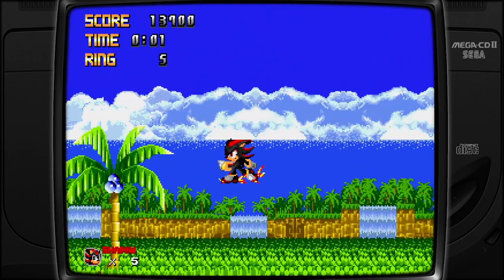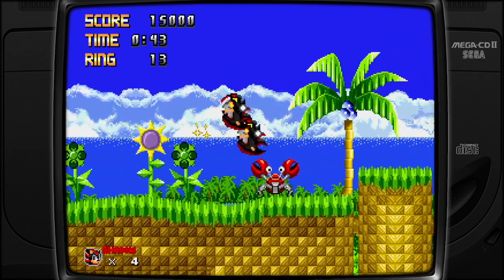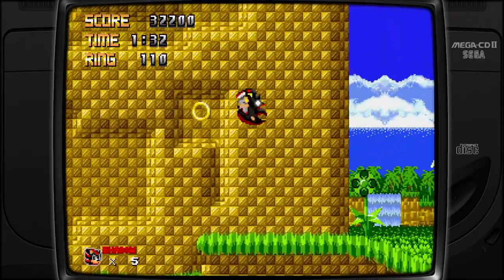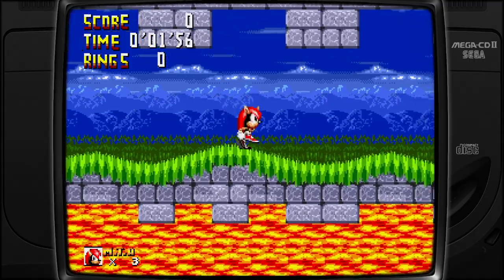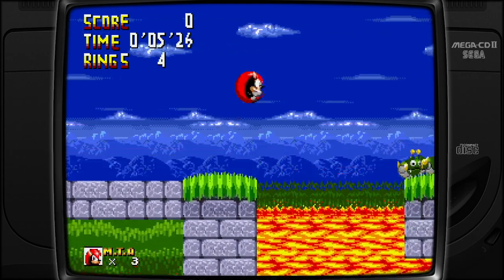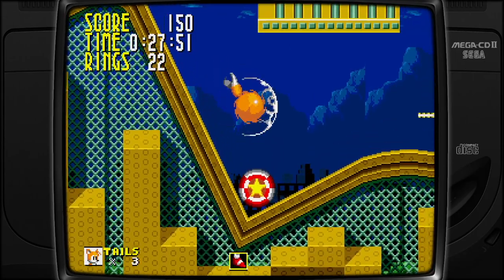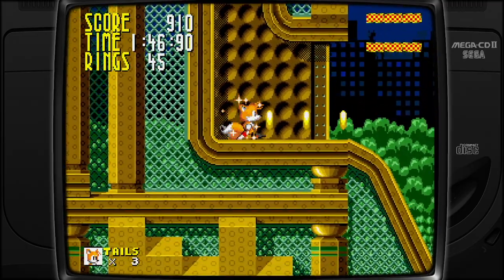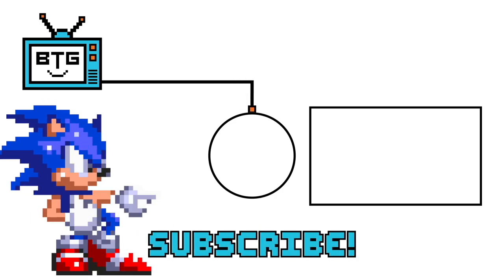Play as Sonic, Shadow, Mighty, Tails, & Knuckles in Sonic Mega Mix!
🎬 Rom Hack by: Team Megamix

✪ Send fan mail here:
Darby BTG